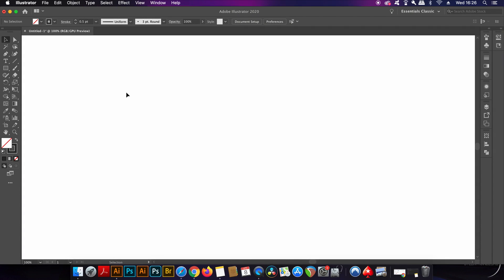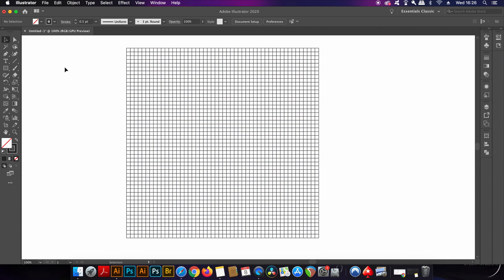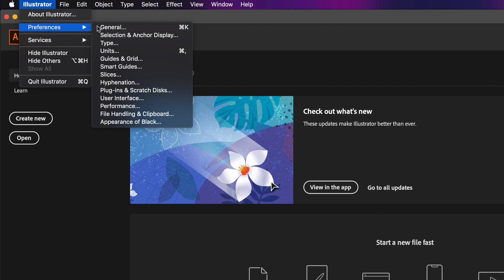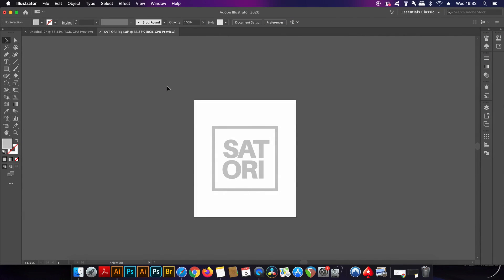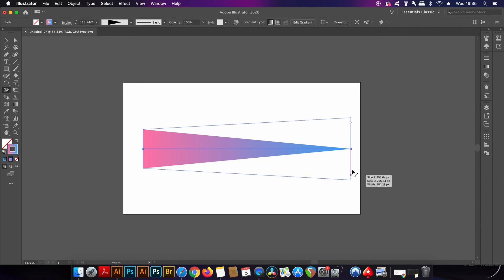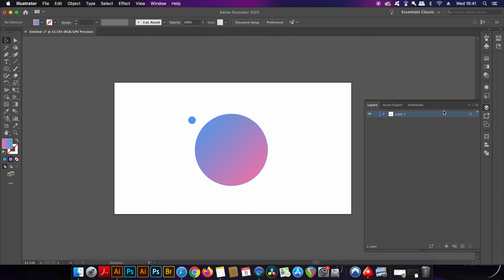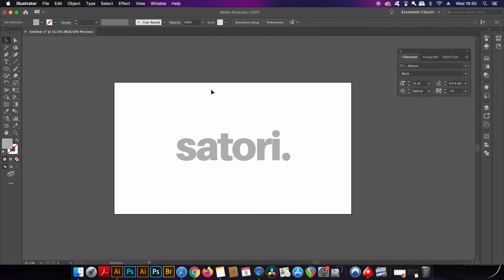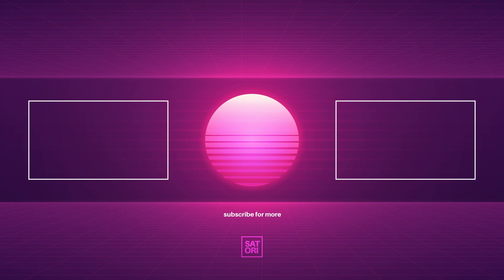6 Adobe Illustrator Features You Probably DON'T KNOW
6 FRESH features on this channel that you probably don’t know about, when working in Adobe Illustrator. You will most likely know some of them, but if you do know every tip in todays Adobe Illustrator tutorial, I will be surprised.

What’s more surprising is that I still am able to make new Illustrator tutorials on the tools and features, because I’ve put out so much Adobe Illustrator content on this channel it’s unreal. I do have more content coming in the future, and I will have more tutorials guaranteed. If you’d like to see a specific video relating to Illustrator, or maybe just a graphic design tutorial in general, do let me known I’ll see what I can do here at Satori Graphics. I do love this program and I feel it’s a hugely powerful tool to us designers; and so I will go on and make a lot more tutorial videos from here on out.

MUSIC